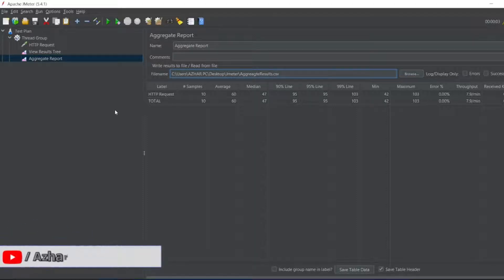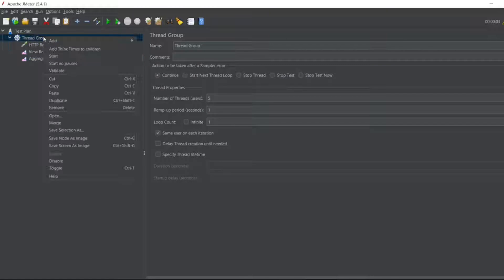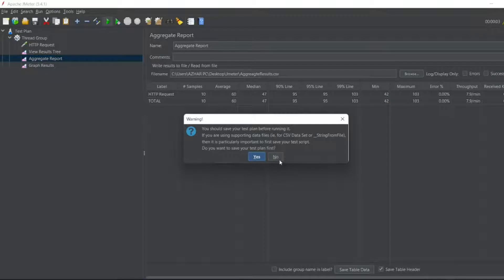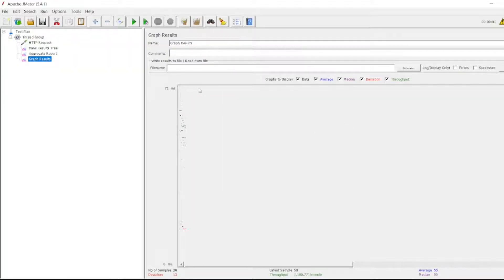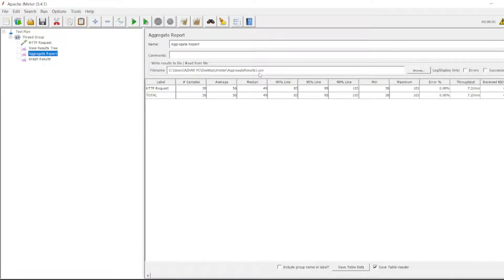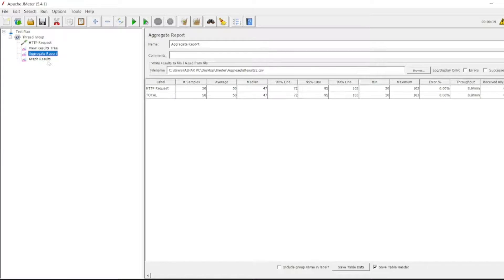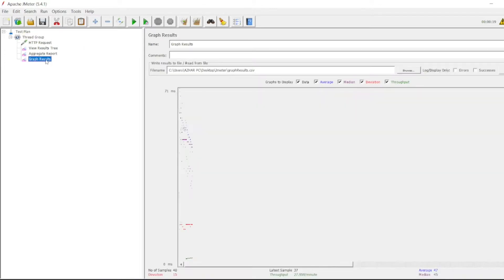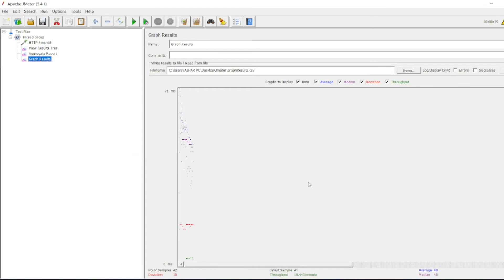what are Graph Results in JMeter / How and where to use Graph Results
Preresquite:
Add Thread Group , listener and Sampler

Steps:
1. Add all the preresquite steps
2. Add Graph Results listener, to get projected results in a graph.

Chapters:
0:00 - Introduction of the video
0:26 - Procedure for how and where to use graph results listener
2:53 - End Tags and subscription to channel